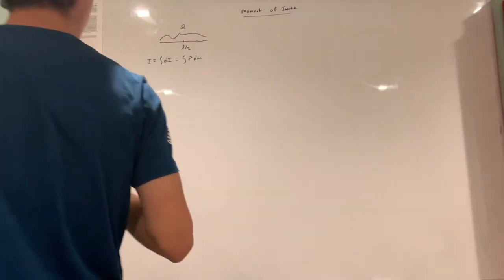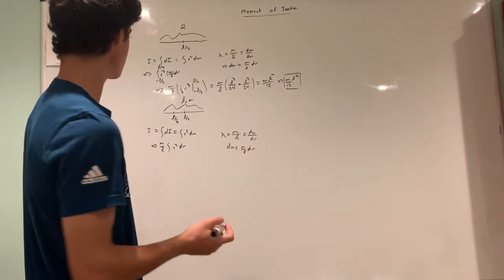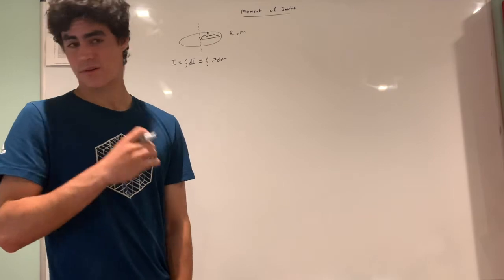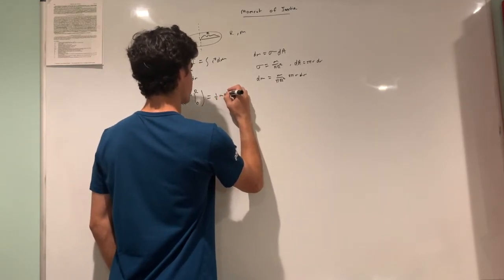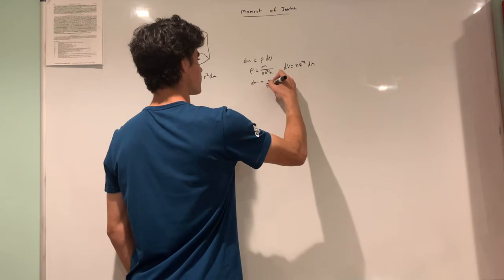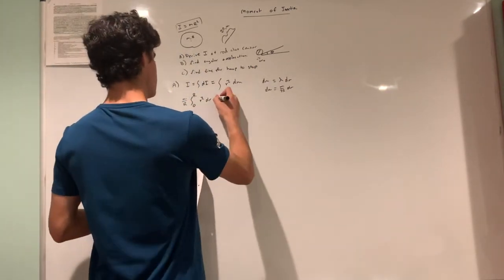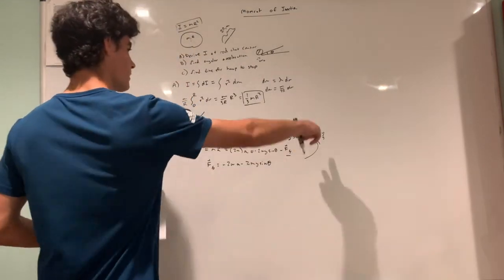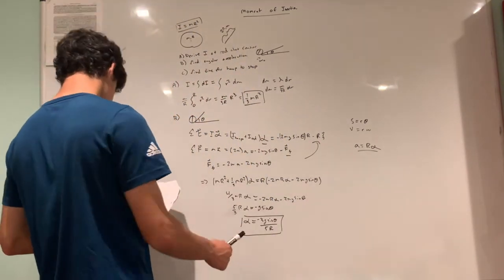Moment of Inertia: Derivations